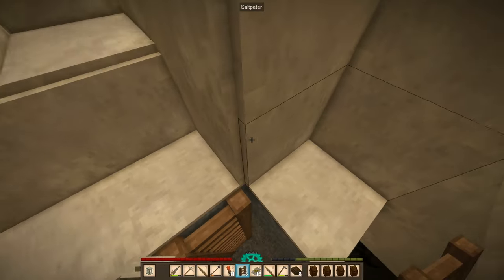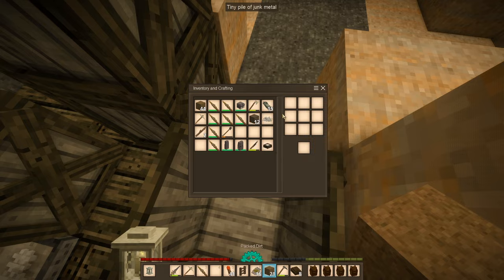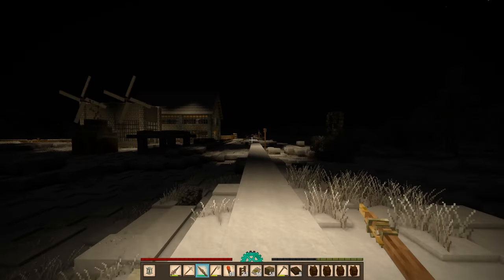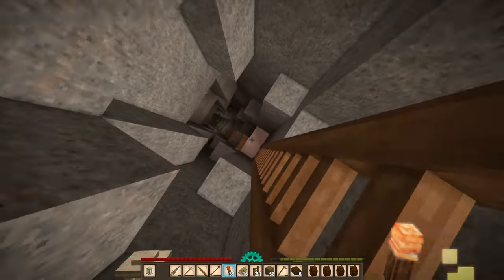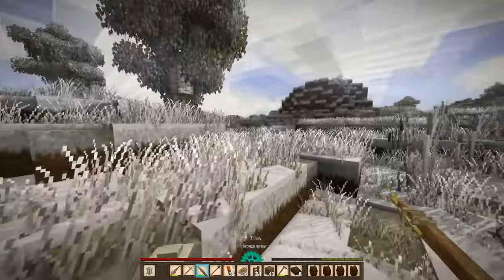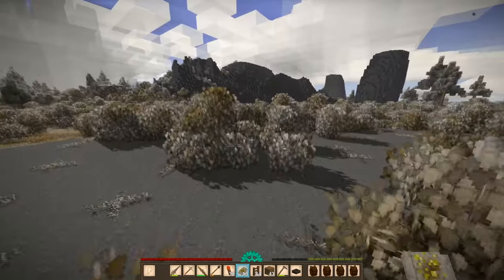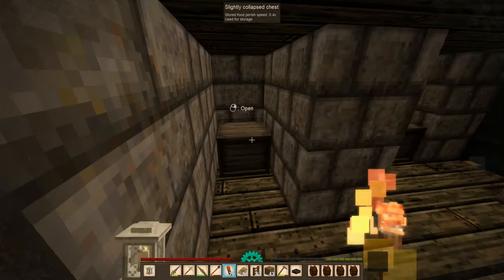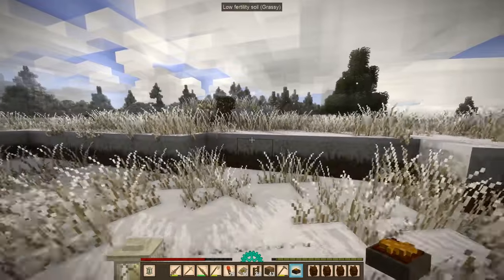Beyond Copper Cave Translocator - Let's Play Vintage Story 1.16 Permadeath Part 146 - Winter Season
In part 146 of this let's play of Vintage Story 1.16 played on Hardcore Wilderness Survival, I explore the lands before the Copper Cave Translocator, and find a few well-placed surprises.

Vintage Story is an uncompromising wilderness survival sandbox game created by Austrian developer Anego Studios. Vintage Story is inspired by the TerraFirmaCraft mod for Minecraft. Find yourself in a ruined world reclaimed by nature and permeated by unnerving temporal disturbances. Relive the advent of human civilization, or take your own path. The gameplay presented in this video is from Vintage Story 1.16, also known as "Homesteading Part 2 & Combat Update", played on Hardcore Wilderness Survival settings during the Winter season, meaning Permadeath is enabled.